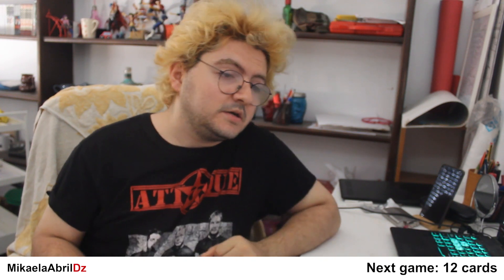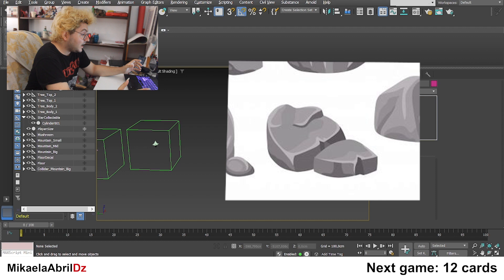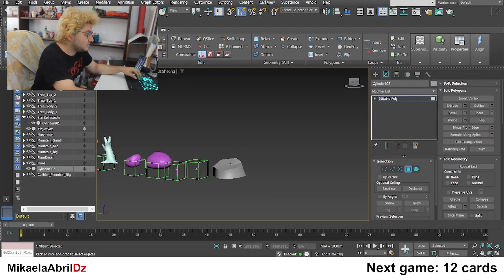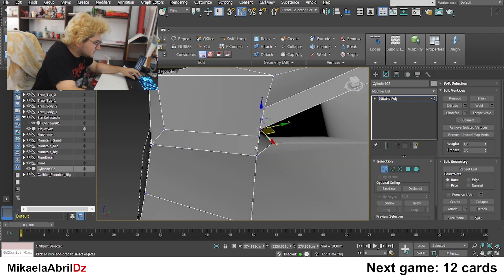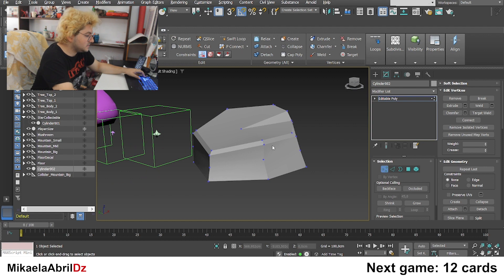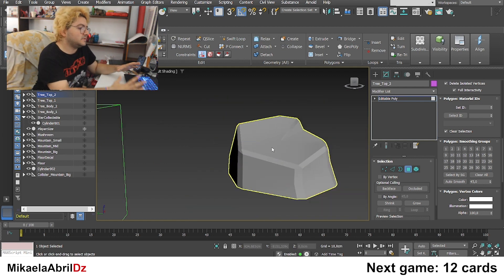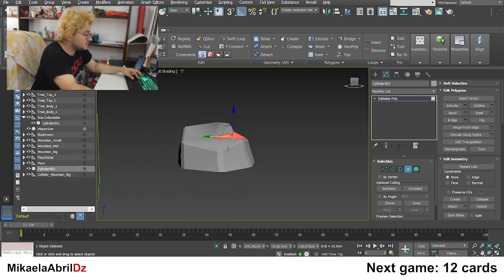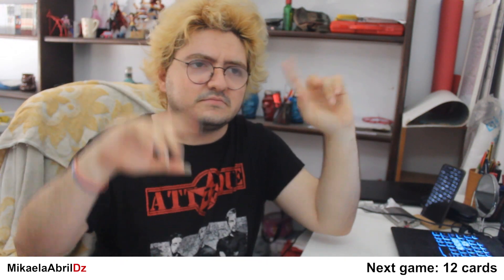How I created 3D rocks for my game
I 3D modeled a couple of rocks for my indie game, 12 cards.

Main channel: @MikaelaAbrilDz